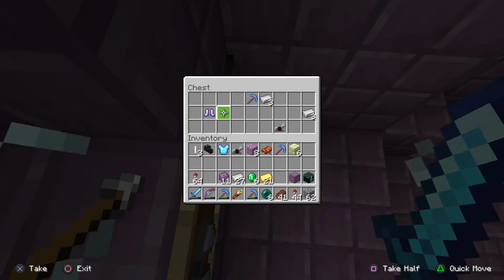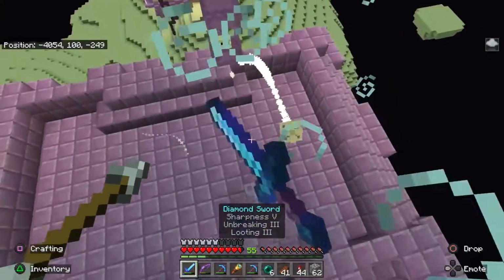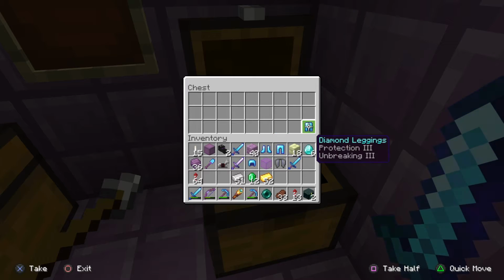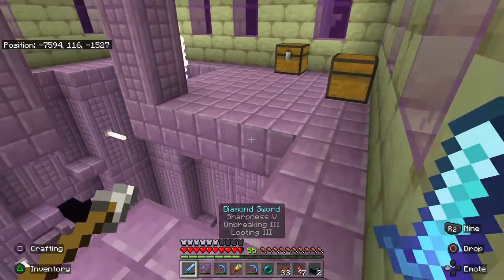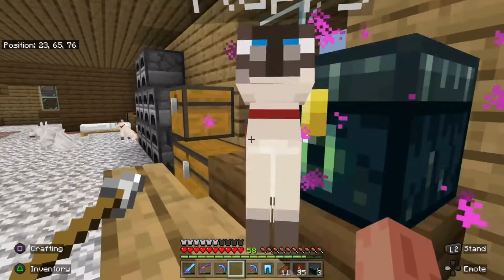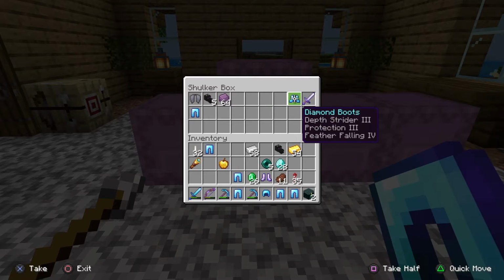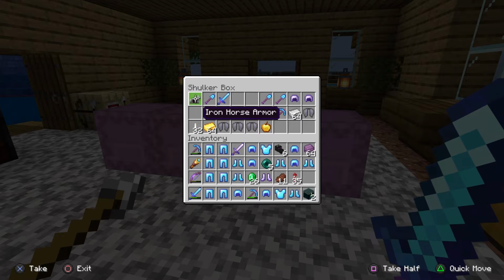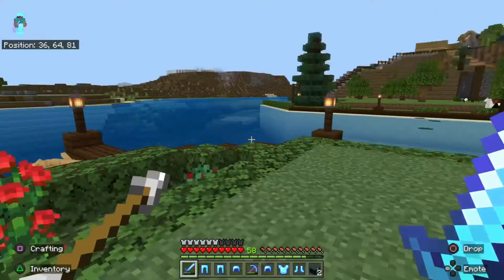Minecraft Let's play PS4 Ep25 End City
End City explored and loot obtained